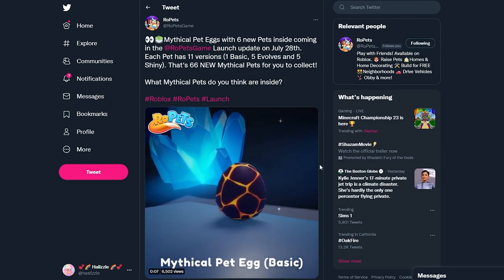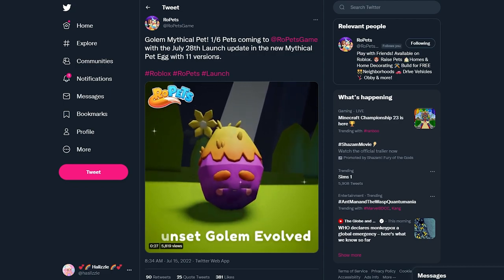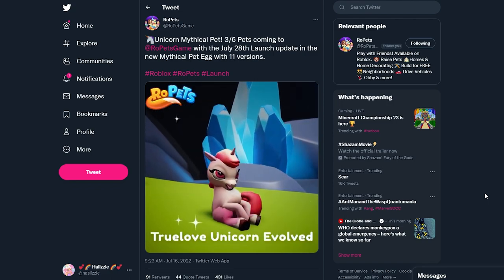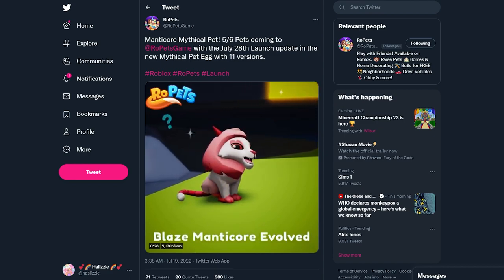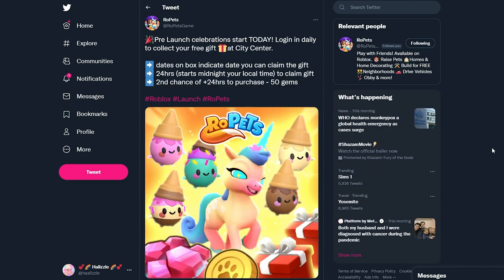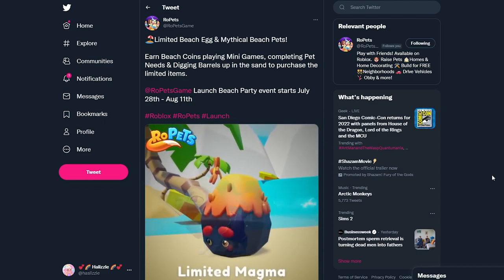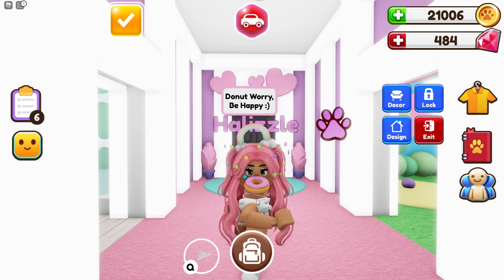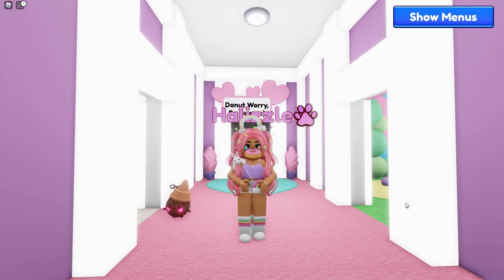🦄 Latest *TEA* On The RoPets Mythical Pets! 🥚| Roblox RoPets